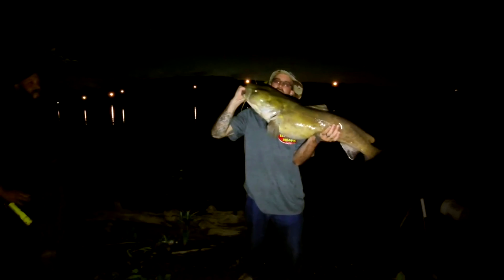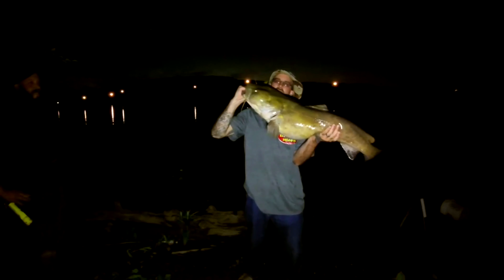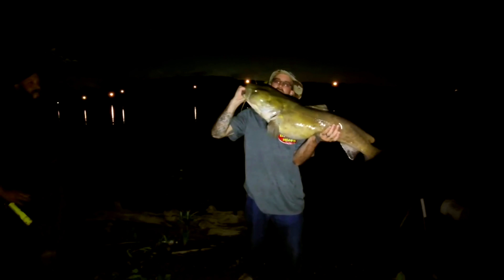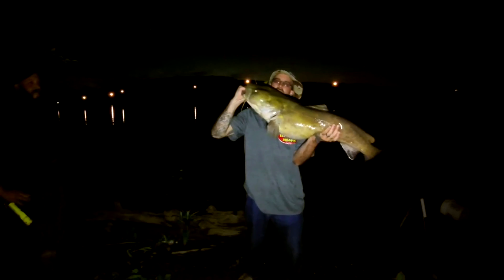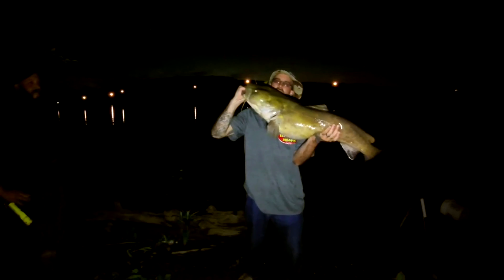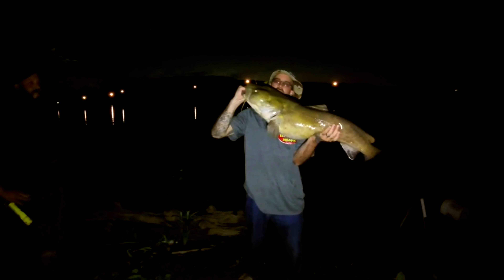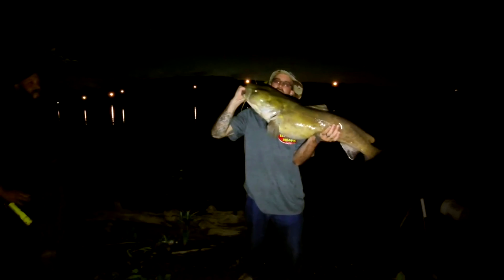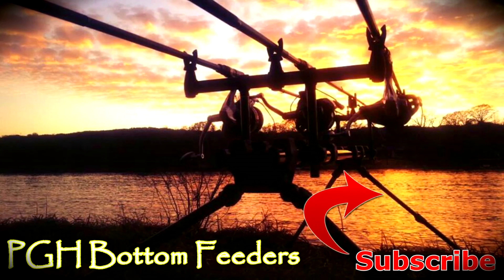Sonik vader x 6000 fs reel review | Sonik vader x carp rods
In this episode of PGH Bottom Feeders we went to the lake in the mountains again but didn't catch carp. I decided to do review on Sonik Vader X rods and reels. That I picked up from big carp tackle.